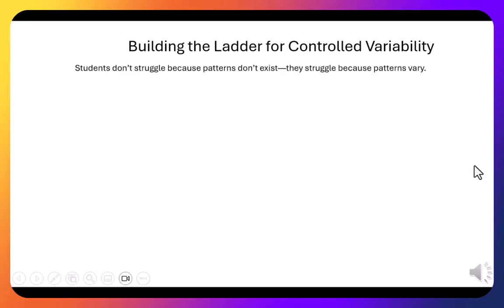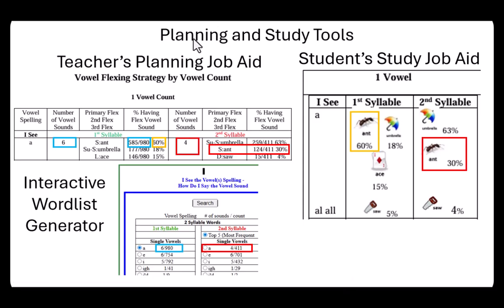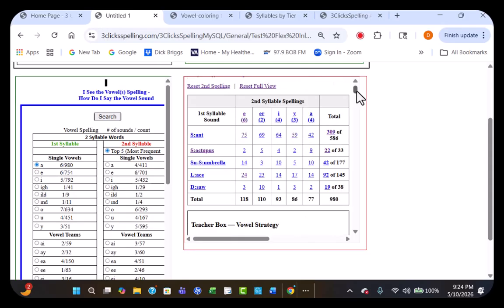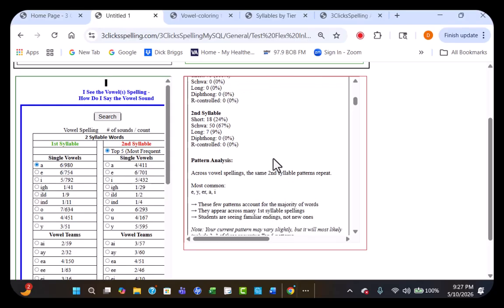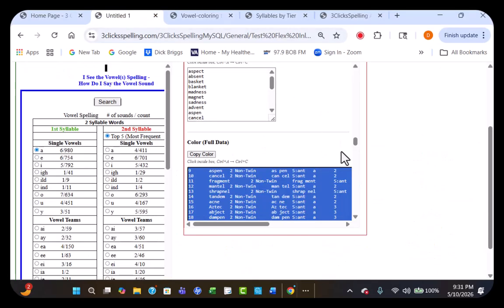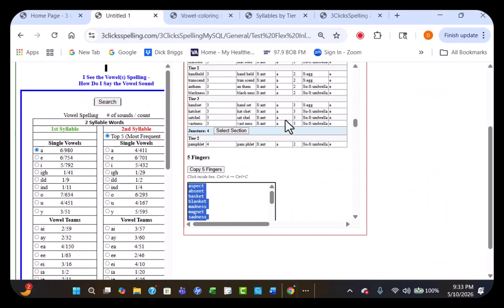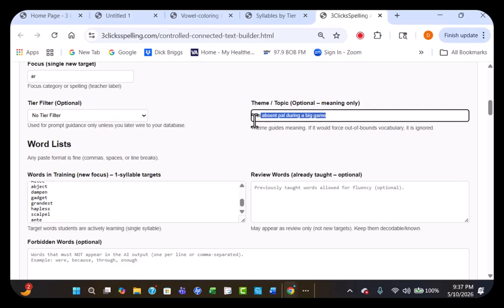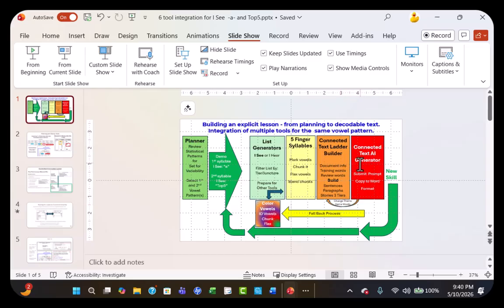Multisyllabic Decoding Workflow Prototype – ISee Tools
Early prototype demonstrating an instructional workflow for multisyllabic decoding, vowel flexibility, pattern recognition, and connected text practice.